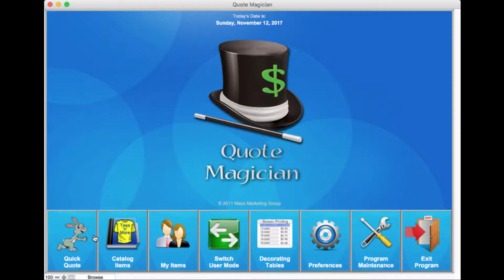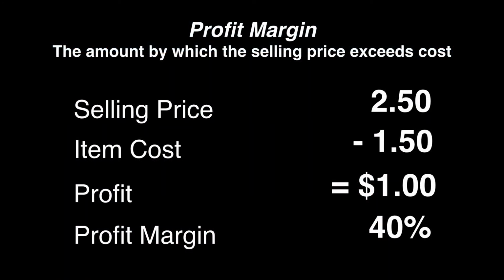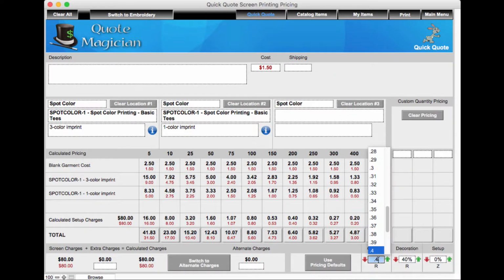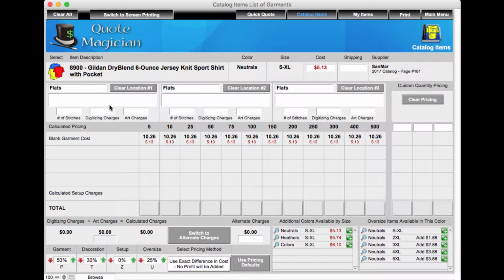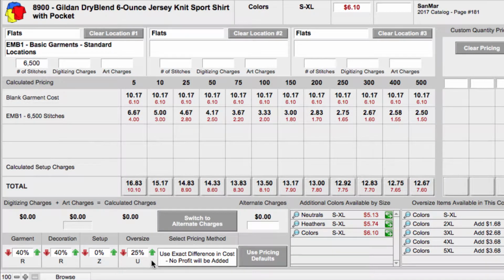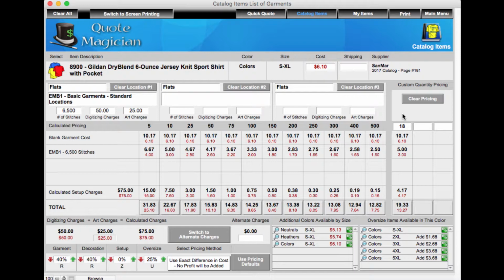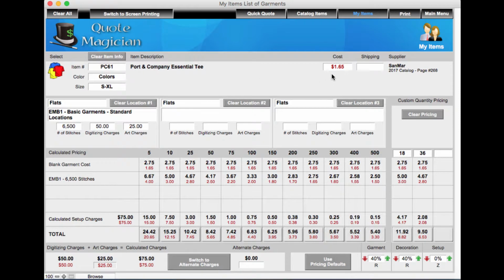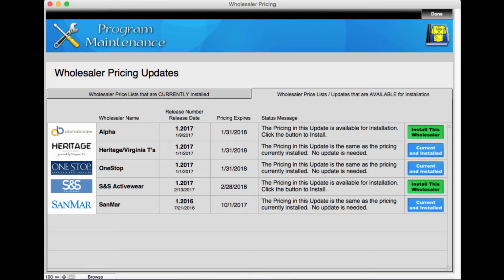Quote Magician System Overview